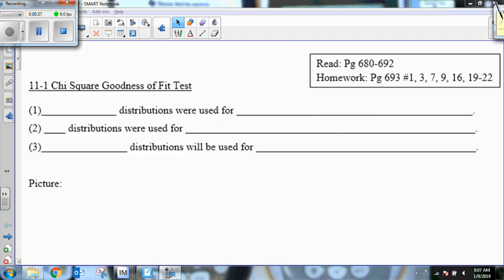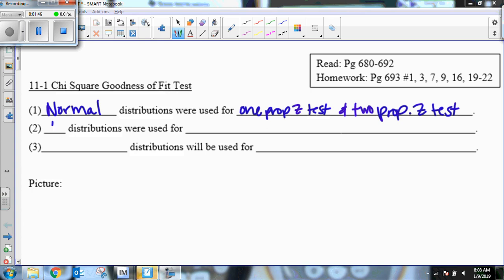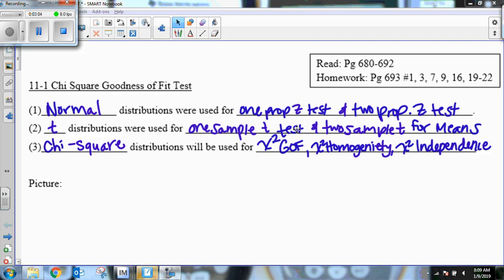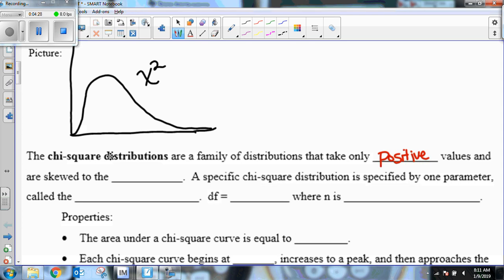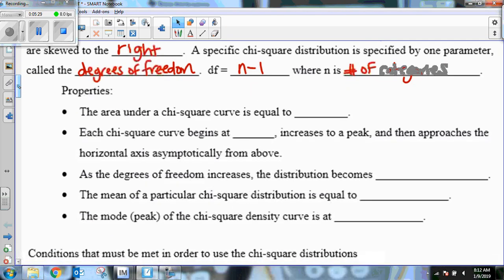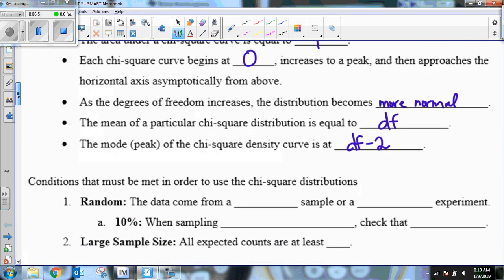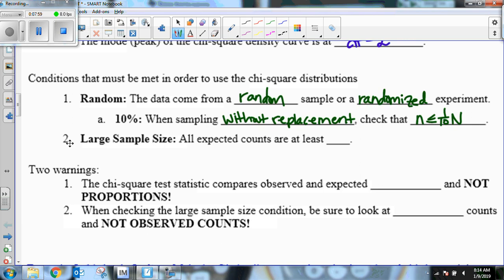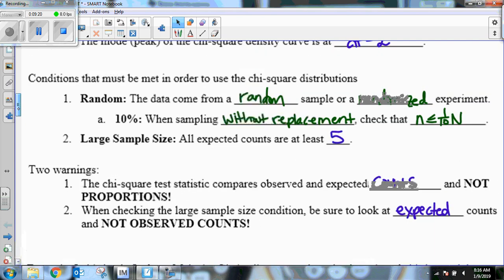11 1 day 2 Chi Square GOF PART 1